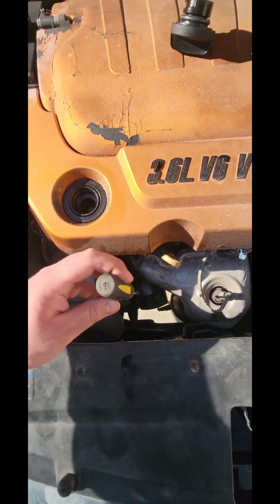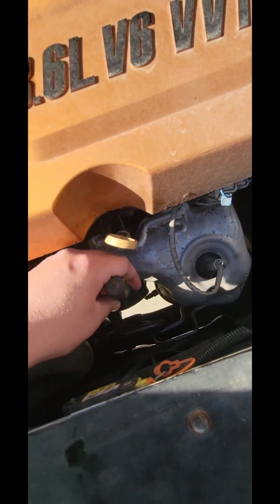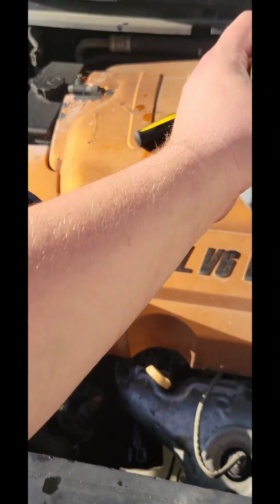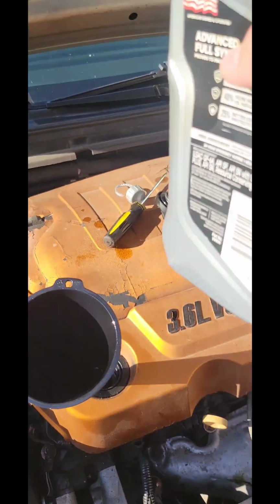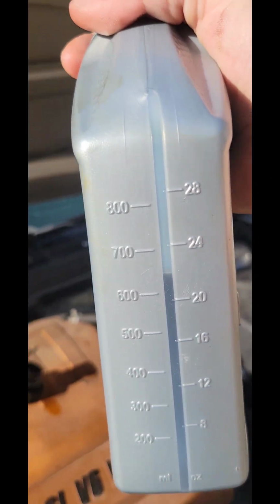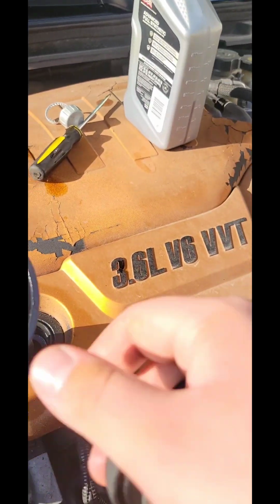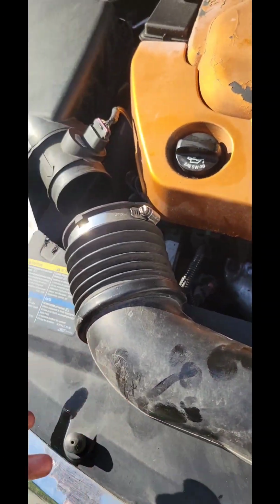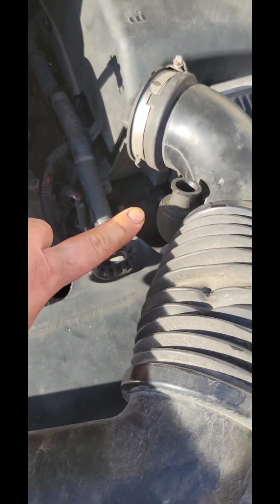Oil and Oil Filter Change on 3.6L V6 Saturn Aura, Pontiac G6, Chevy Impala, and Buick Lacrosse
I show how to change oil and the oil filter on my own car which is a 2008 Saturn Aura Xr with the 3.6l V6 engine. This engine is very reliable if you change the oil religiously between 3 to 4k miles and use high grade oil which I recommend Royal Purple 5w30. This oil change is also the same for the Chevy's, Buick's, Pontiac's, with the same engine.